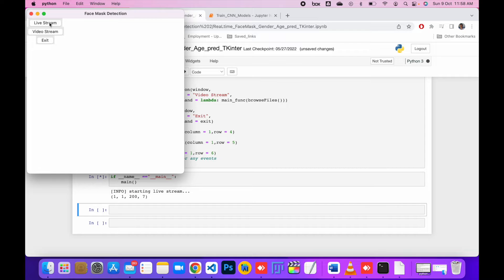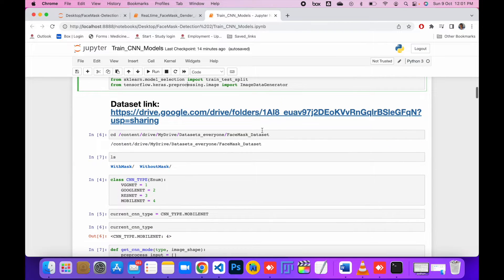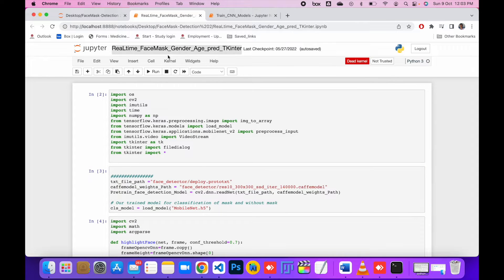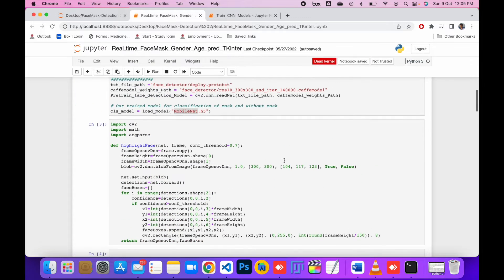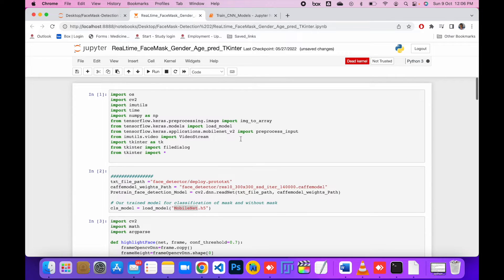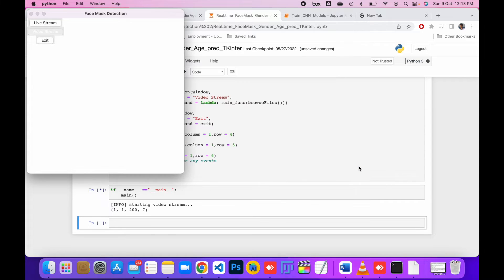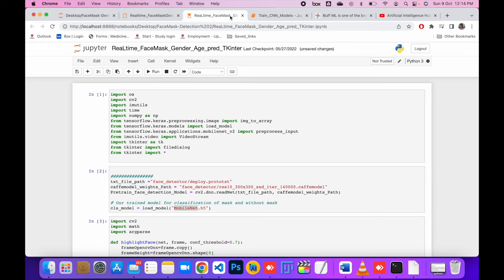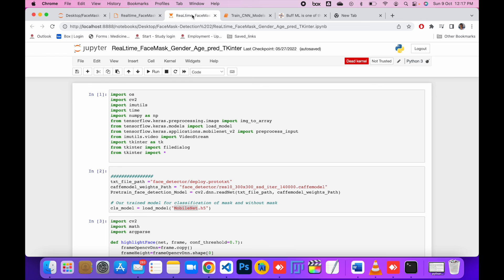Face mask detection Gender Age prediction